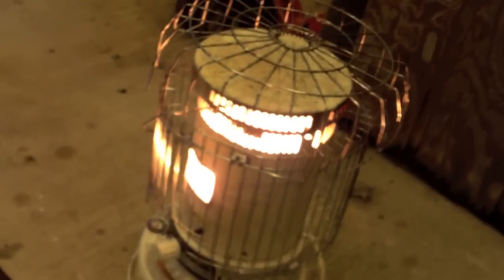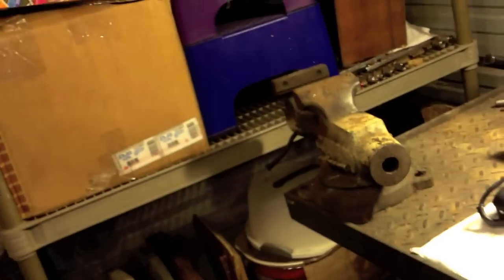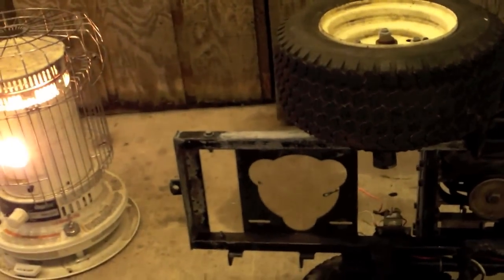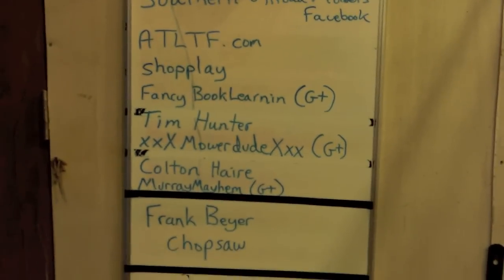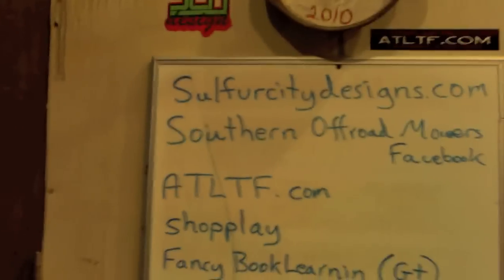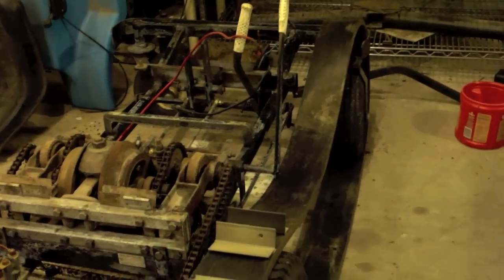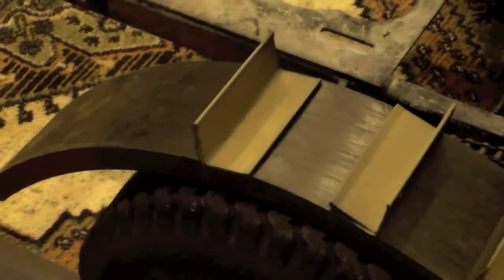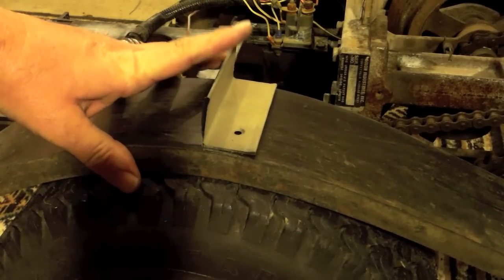Dixon track mock up!